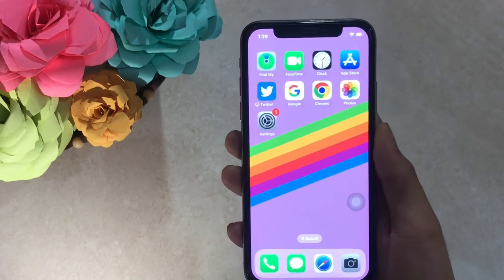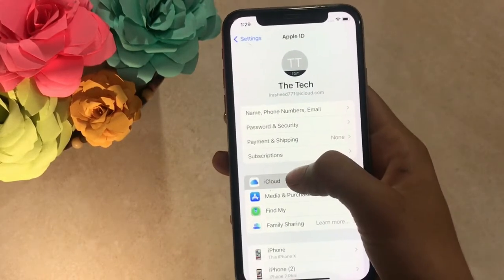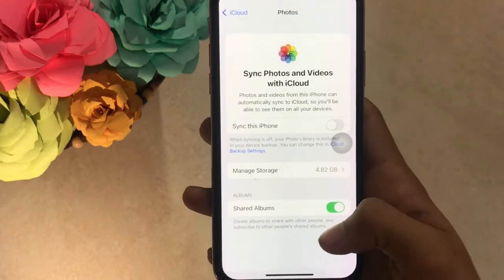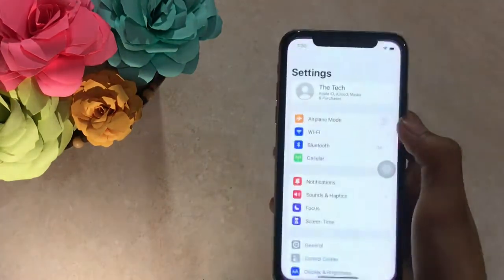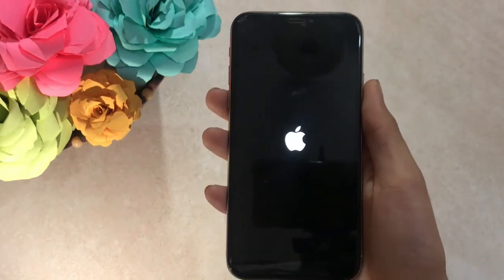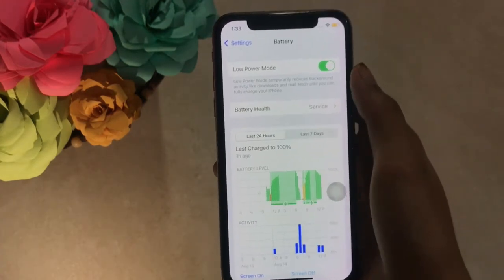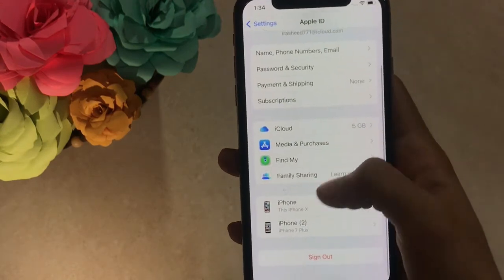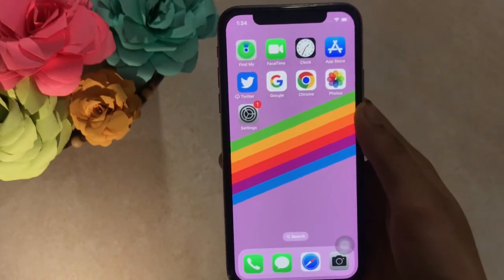How to fix iPhone iCloud shared Albums are not working all photos on iPhone.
in this video i am going to show you How to fix iPhone iCloud shared Albums are not working all photos on iPhone, iCloud album not loading,